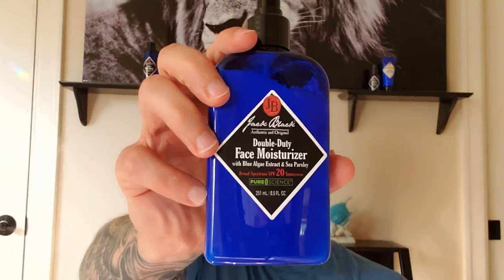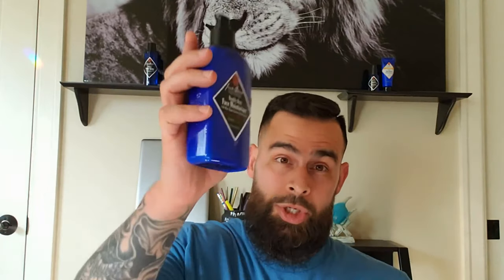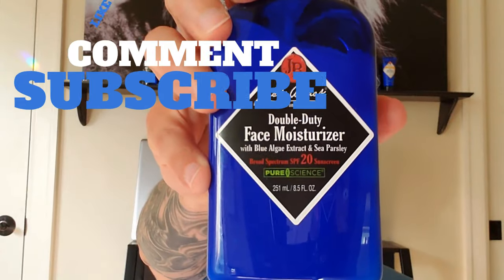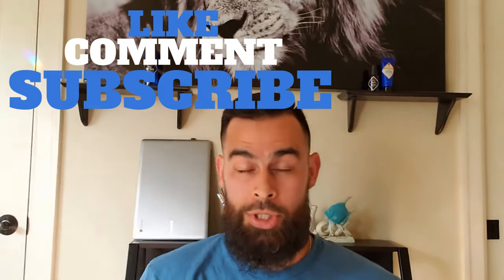Jack Black Face Moisturizer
Purchase Jack Black face moisturizer below